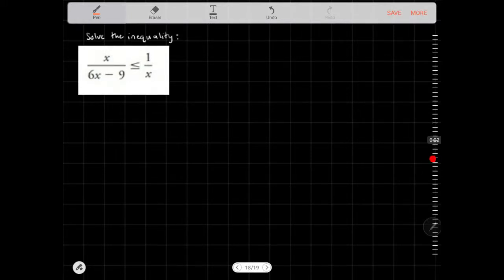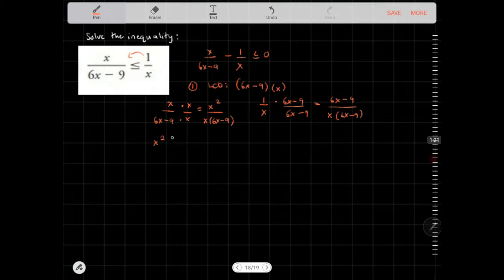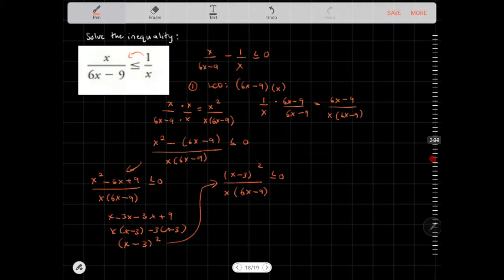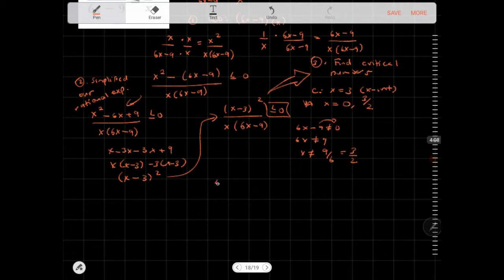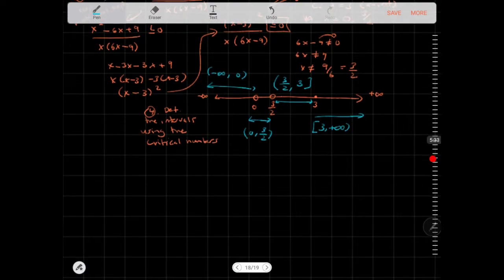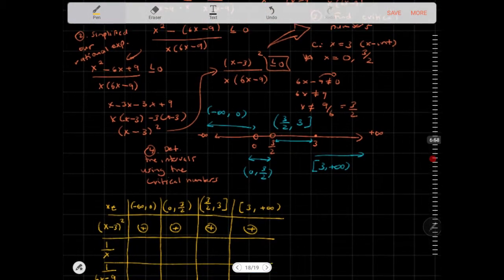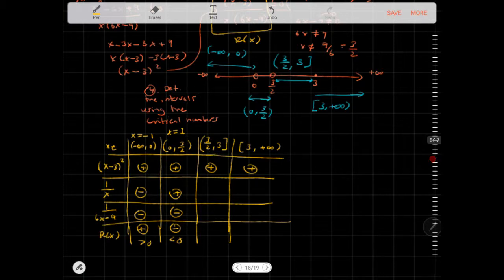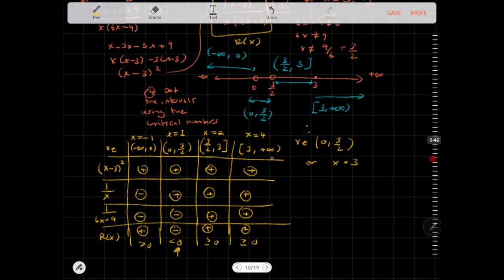Section 3.5.1 - Solving Rational Inequalities Ex.2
Sub section 3.5 - Rational Inequalities
Example 2

Description: Solving rational inequalities algebraically.